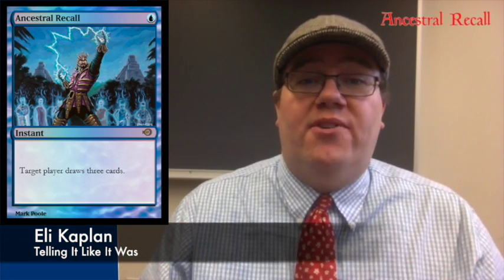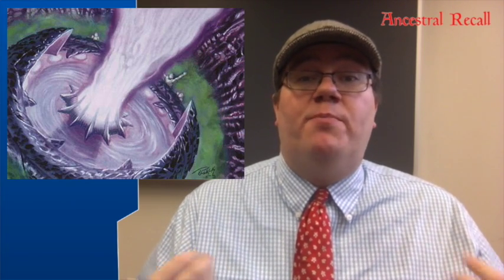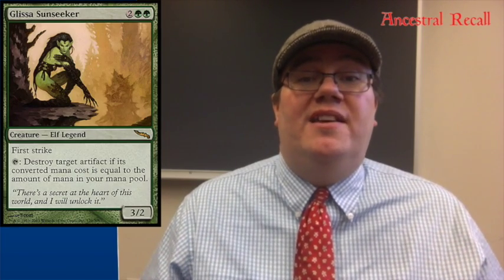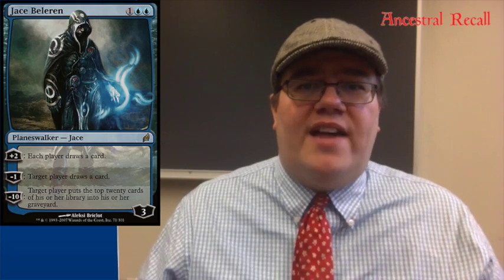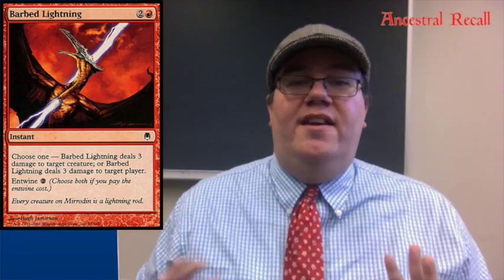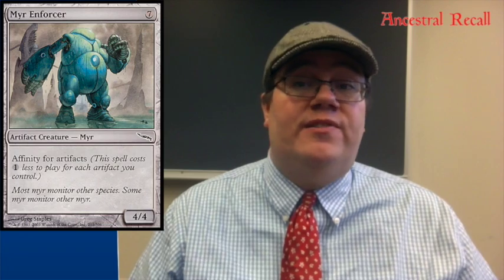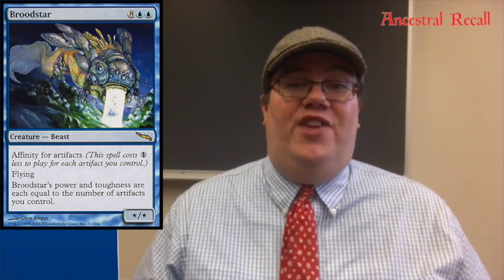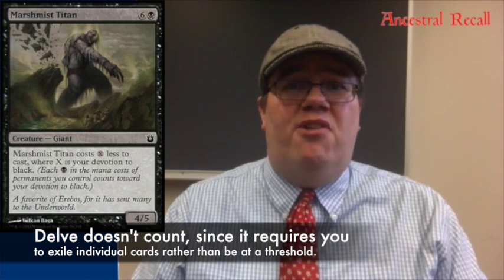Ancestral Recall #31: Mirrodin Retrospective (Part 1)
This is it!  The beginning of Season Two of Ancestral Recall is here!  This week, we're starting our retrospective on Mirrodin, the most artifact-heavy set in Magic's history.  Yeah, it takes Antiquities' angle and dials it up to 11.

To win the contest, here's what you need to do:
1.  Like this video.
2.  Leave a comment on this video, telling us what card you like the most from the original Mirrodin set and why.

Pretty straight-forward, right?  Two people will win.

The two prizes are a Chinese Zodiac Dragon and a Commander 2013 Mind Seize deck!  Note that due to shipping costs, only US residents are eligible to win the Mind Seize deck, whereas anyone is eligible to win the Zodiac Dragon.

Winners will be determined on January 22nd, 2015, and will be notified in a followup video, as well as a Google message.

I am going to be doing a nice giveaway video once we hit 1000 subscribers.